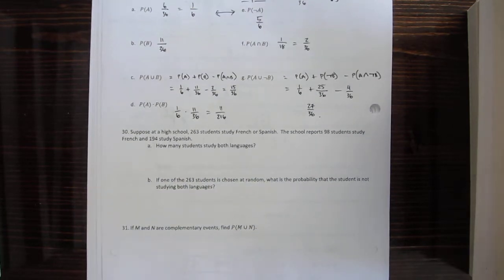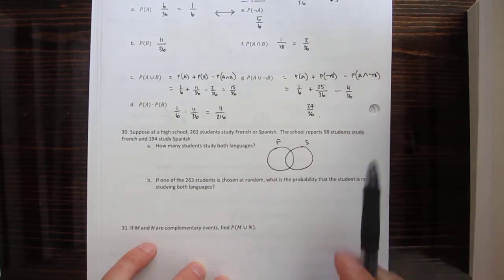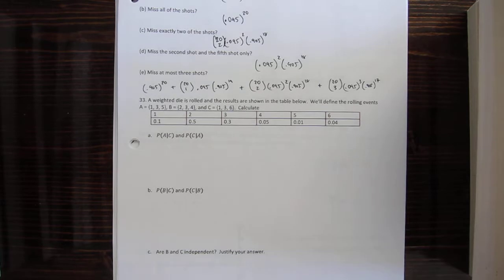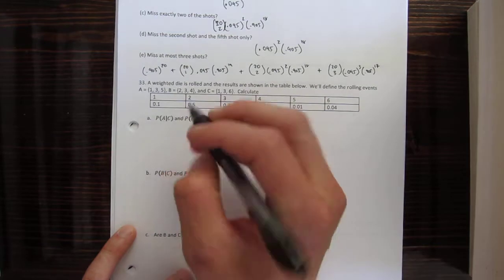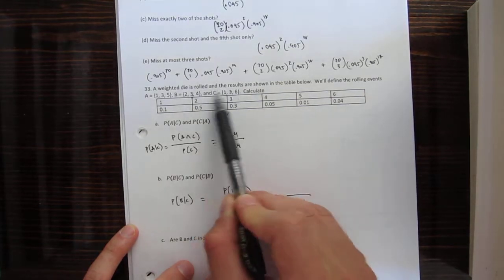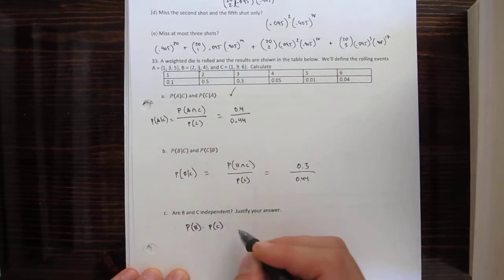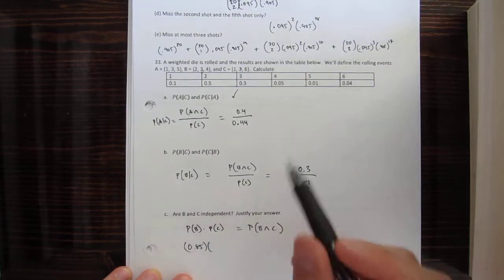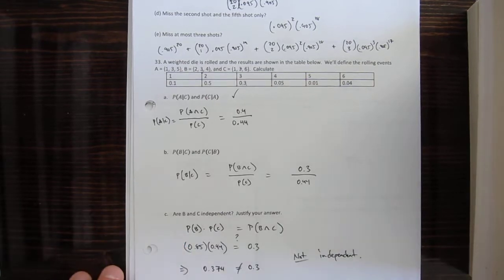MASC Review Days 5-6: Probability and Counting, Part 2